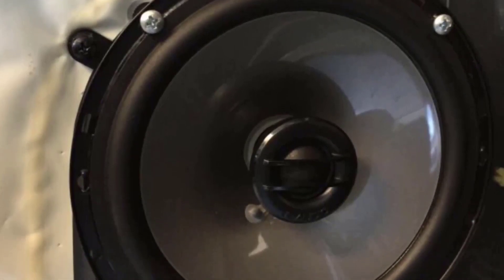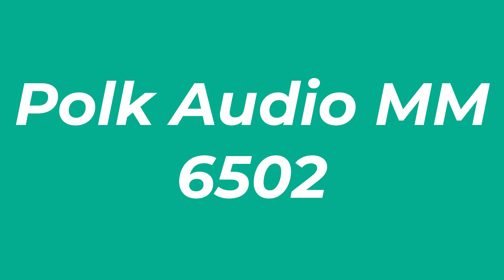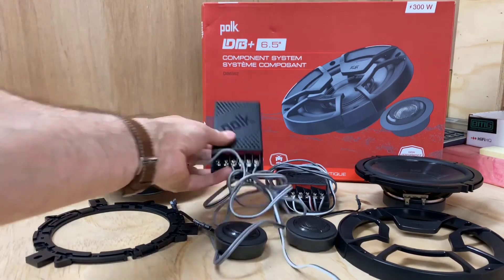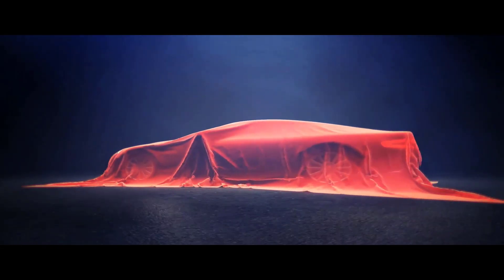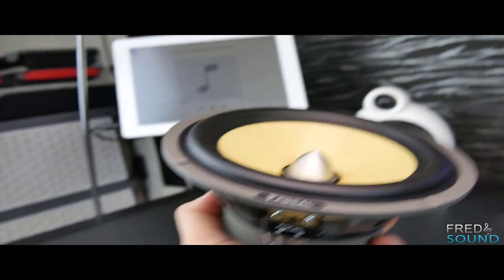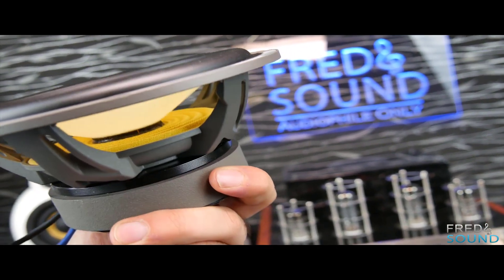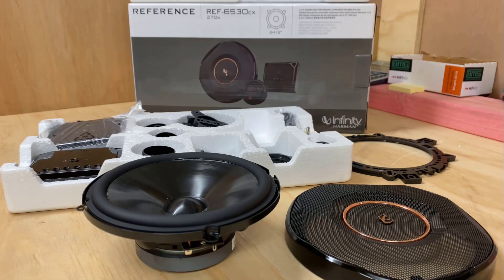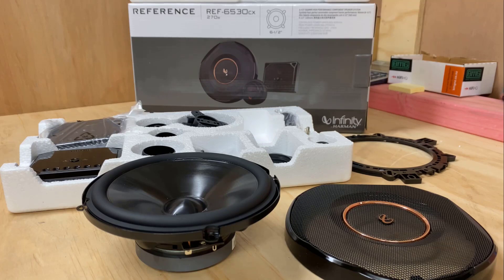Best Car Speakers 2024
No 1 Infinity Reference 6530CX Component Speaker System =
No 2 Focal ES 165 K =
No 3 Polk Audio MM 6502 =